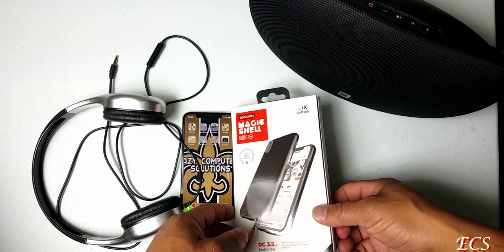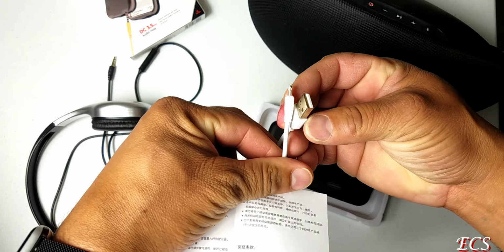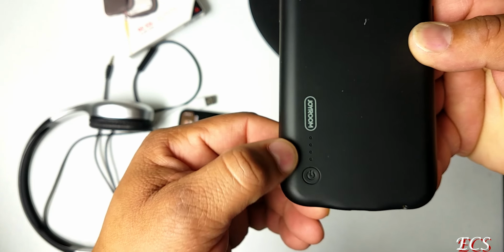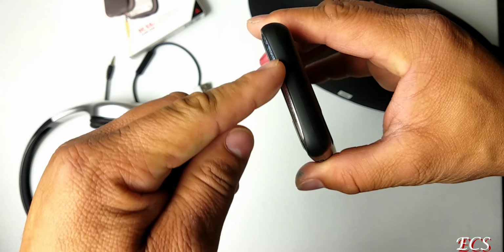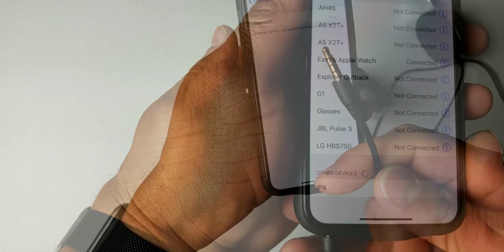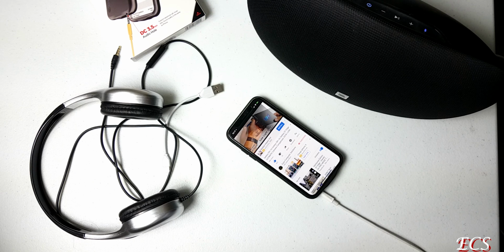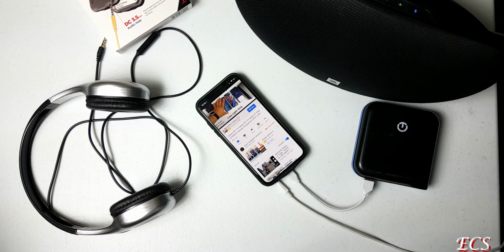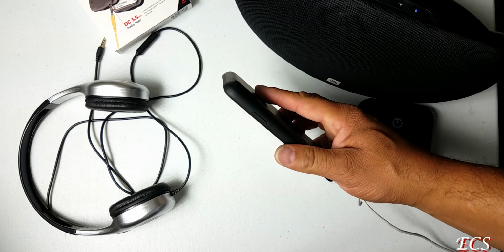3500 mAH iPhone X Battery Case W/Headphone Jack | Finally A Case with Audio Support !!